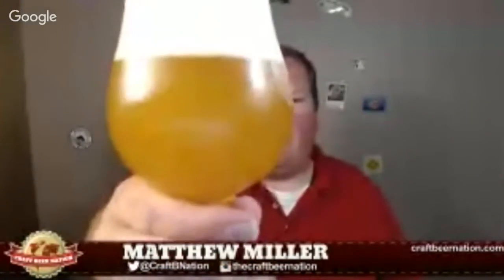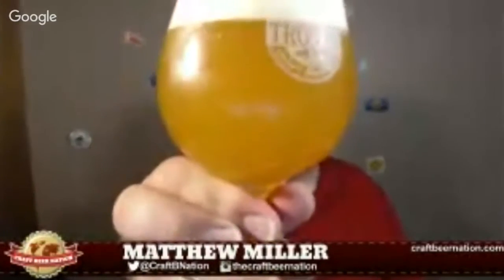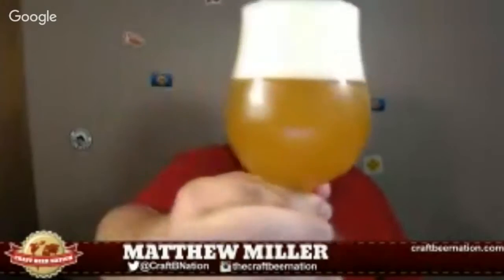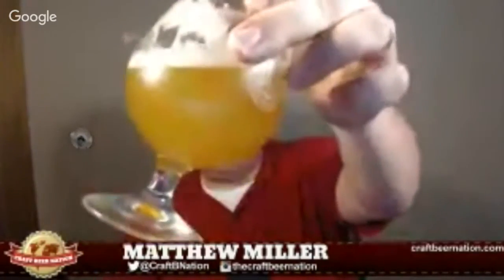Veil Brewing Co - Crucial Crucial Taunt Taunt | Quick Beer Review 097